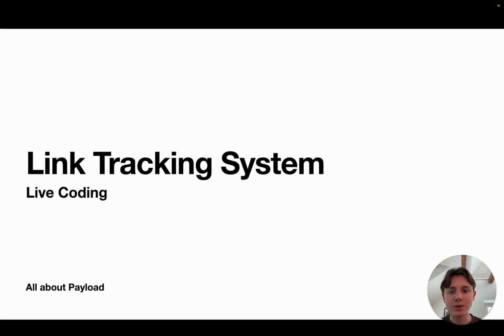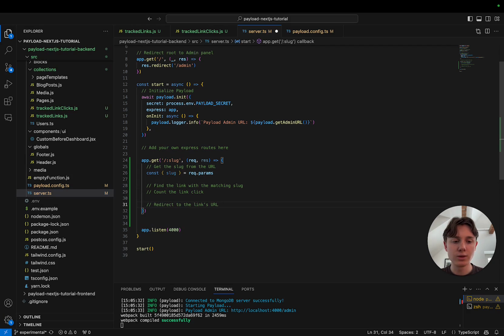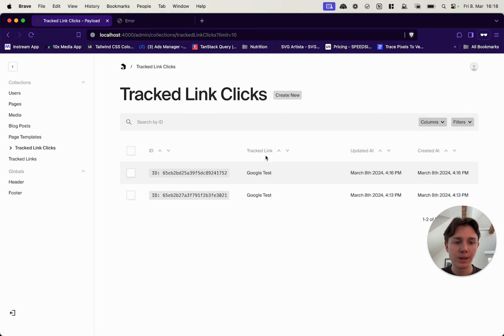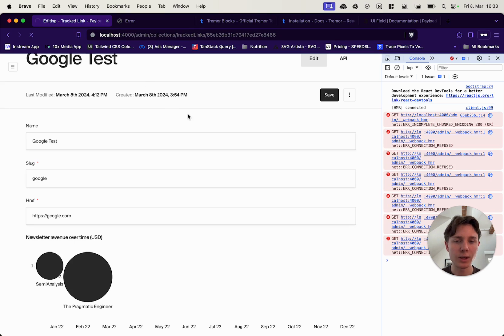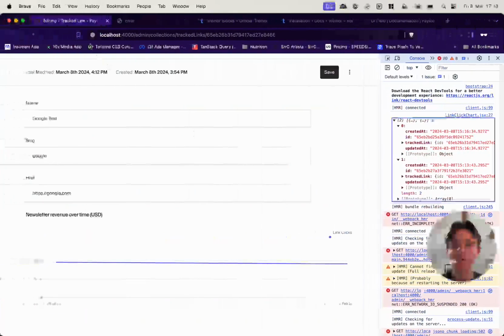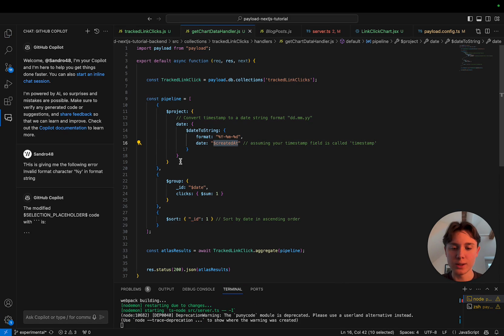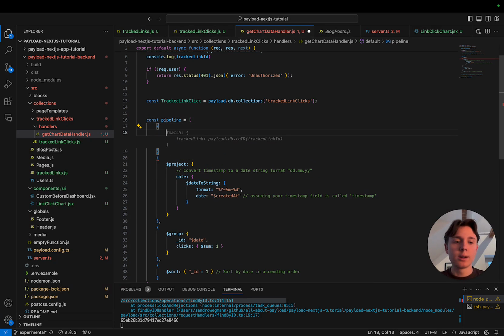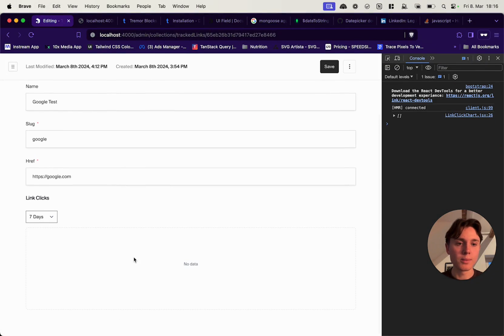Build your own bitly with Payload CMS | Part 1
How to build your own link tracking system & URL Shortener using Payload CMS and tremor charts for react. This is the first video of a multi part series covering everything, from creating your own custom react component, Implementing and adjusting tremor charts, creating a custom endpoint, mongodb aggregation to implementing a custom express route outside of the payload admin panel.

This video is part of the Series: Build your own bitly